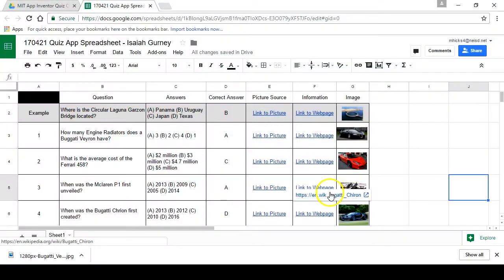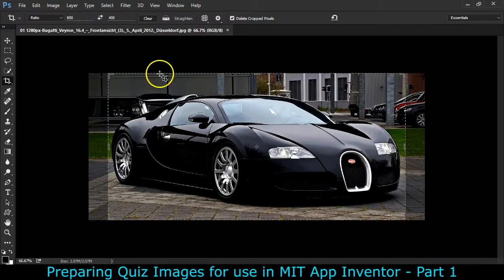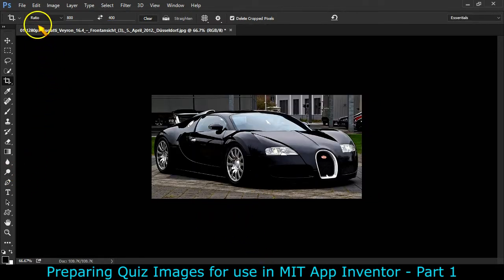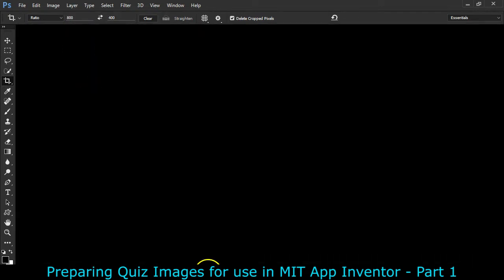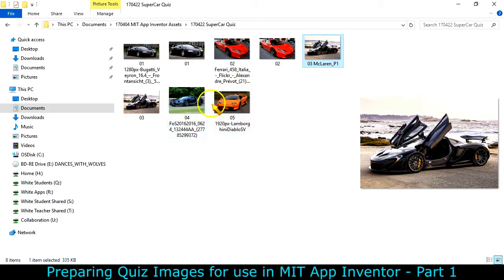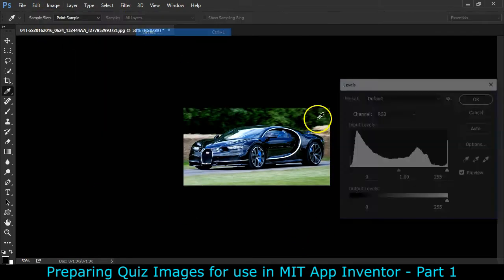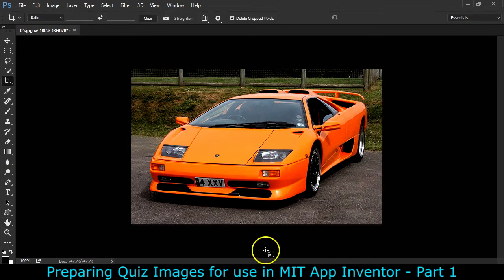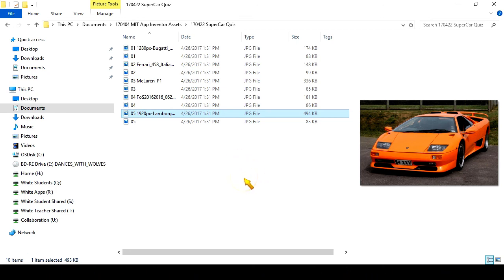170426 Quiz App - Image Resizing Part 1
The high-resolution images for our quiz need to be optimized for use in our Android App. This means making them no more than 400 pixels tall and choosing a compression quality setting that reduces the file size to no more than 100kb.